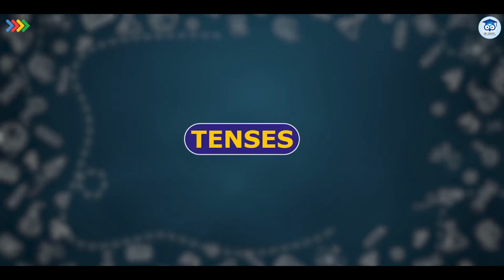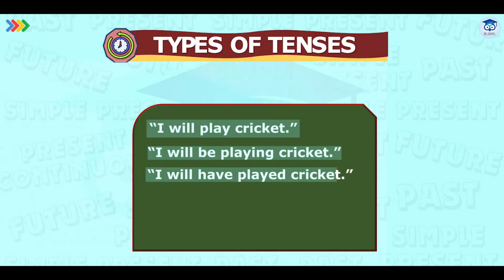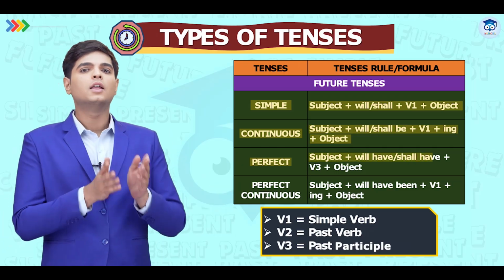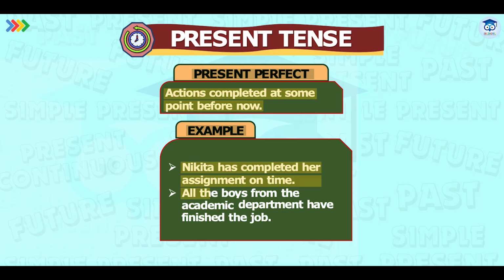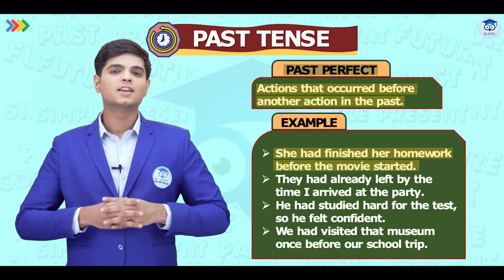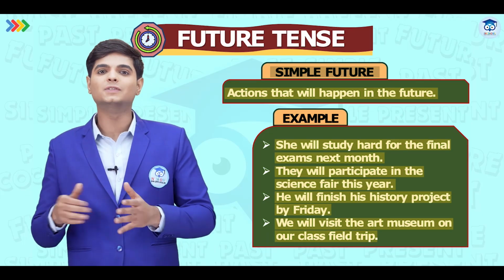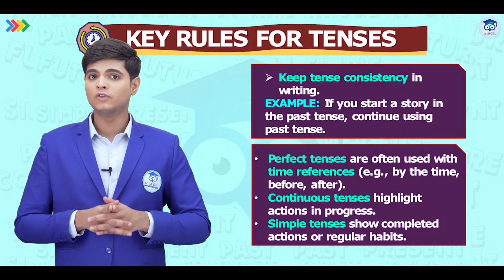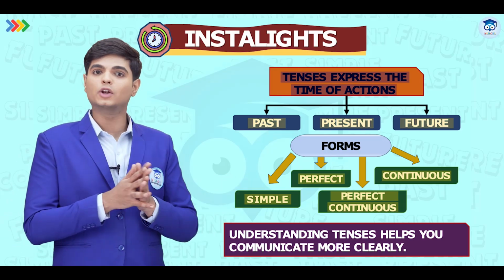All Tenses Chart Trick You’ll NEVER Forget! ⏳🧠 | InstaOwl Learning | CBSE Class 10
In this video, we break down English Tenses into simple, easy-to-understand rules so you can write correctly and score full marks in your grammar section:

Time of Actions: Understanding how tenses indicate past, present, and future timelines.

The 4 Essential Forms:

Simple (Indefinite): Routine actions, general truths, and completed single events.

Continuous (Progressive): Ongoing actions happening at a specific time.

Perfect: Completed actions with relevance to the present, past, or future.

Perfect Continuous: Actions that started in the past and continue over a duration of time.

Clear Communication & Exam Tips: Key auxiliary verbs, sentence structure formulas, and common error fixes for editing/omission questions.

Fully aligned with NCERT Class 9 & 10 English syllabus—ideal for rapid revision, concept clarity, and writing error-free English.